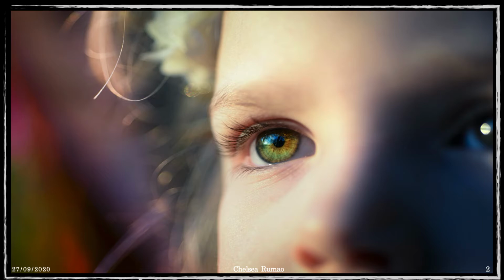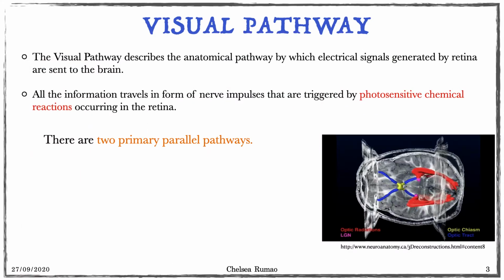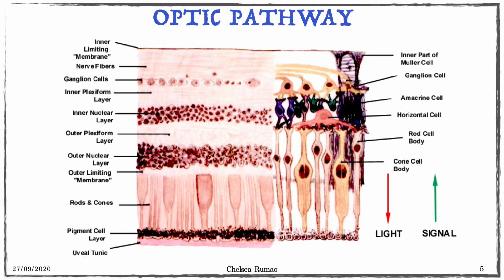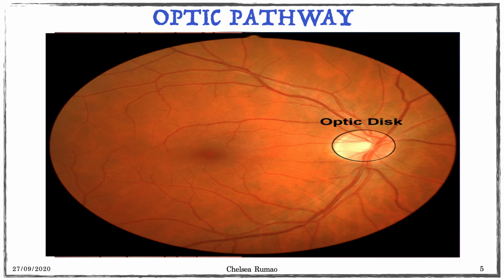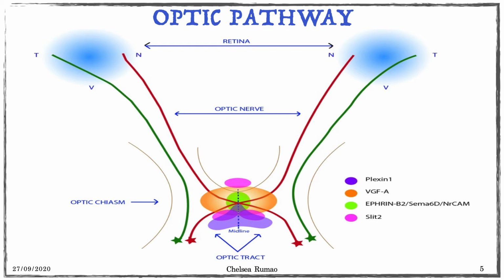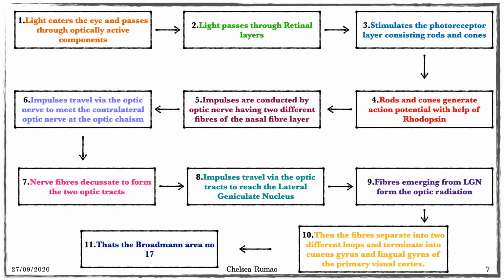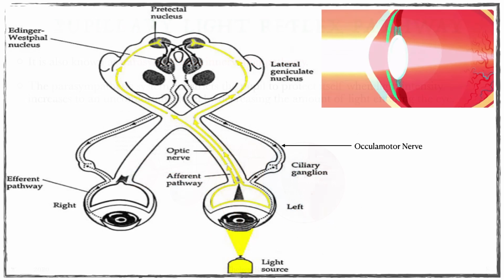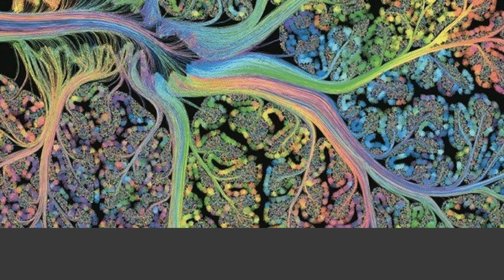Visual Pathways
In this video by Chelsea Rumrao, we shall understand the biological pathways through which light enters our eye, and is processed by the brain.